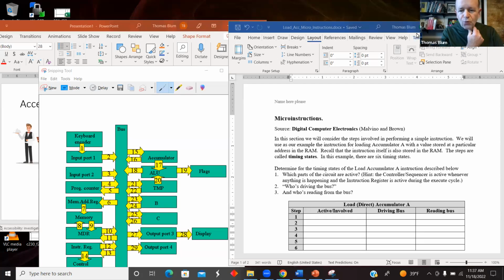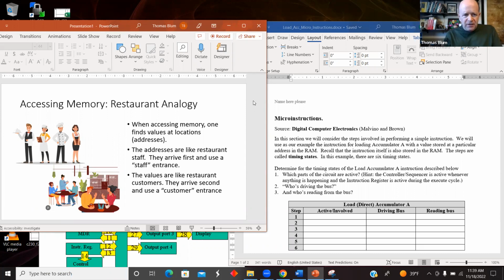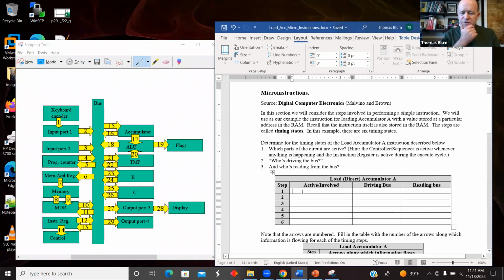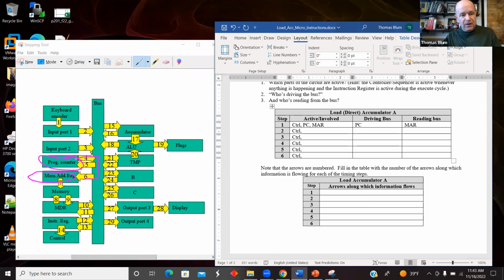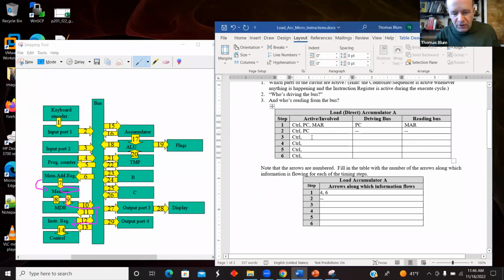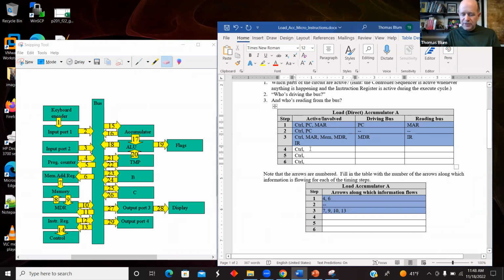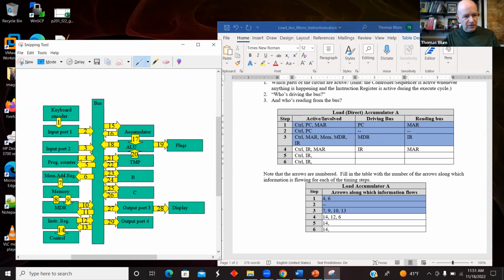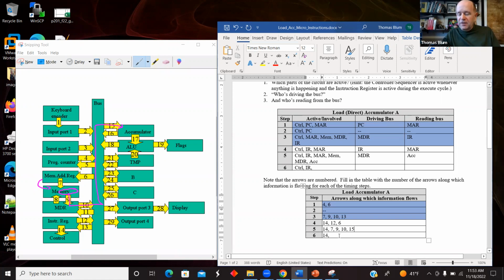Load Accumulator Microcode Exercise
In this video we walk through an exercise of mapping out the steps (timing states) of realizing the Assembly instruction of Load (direct) Accumulator in microinstructions.  We bring in a restaurant analogy to emphasize how dealing with memory is a two-step process -- first preparing the address (analogous to the restaurant staff) and then accessing the value at that address (analogous to the restaurant customers).